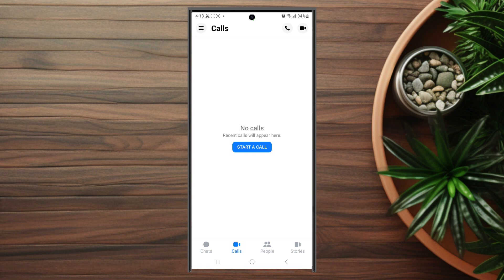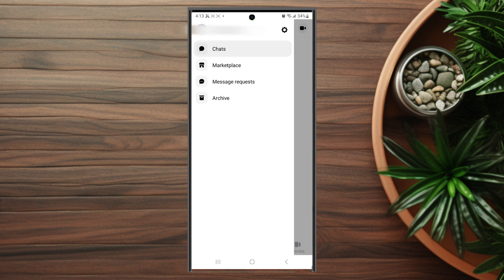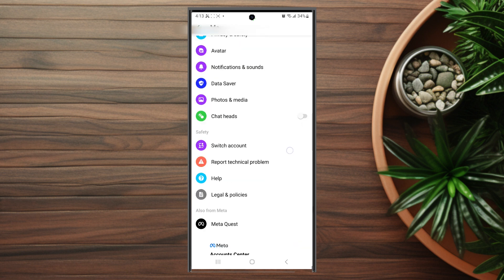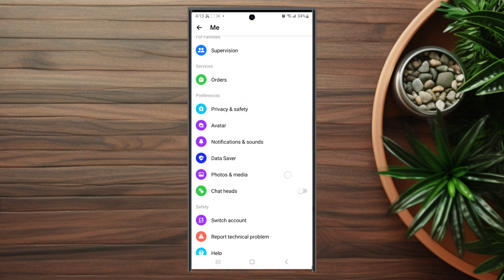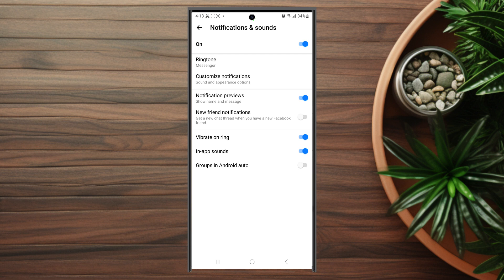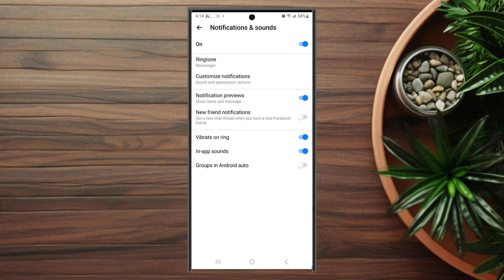How to Turn Off Facebook Messenger Notification Previews on Samsung S23 Ultra S23 S23+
This video will go overHow to Turn Off Facebook Messenger Notification Previews on Samsung S23 Ultra S23 S23+